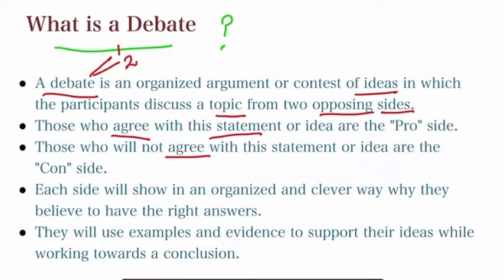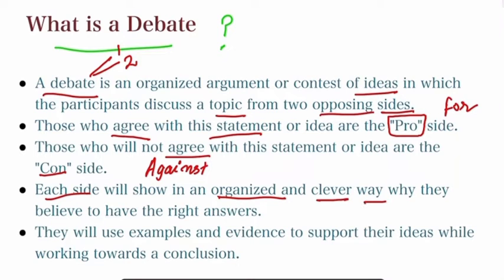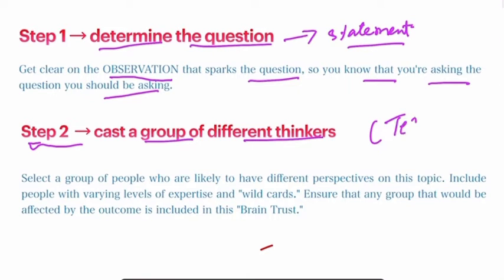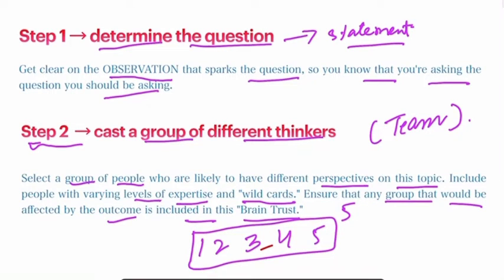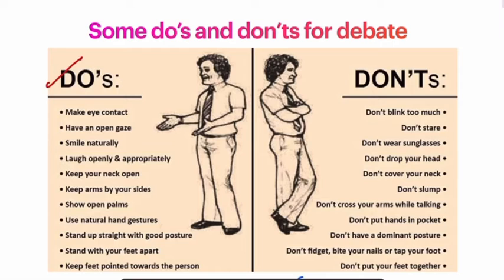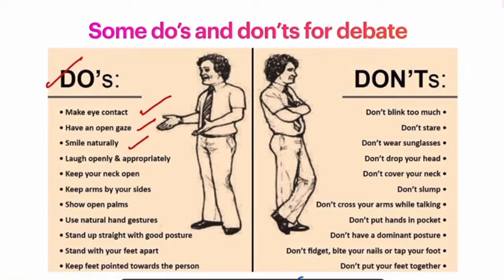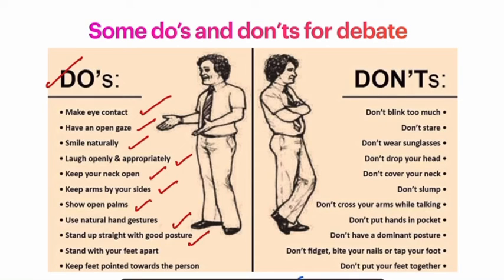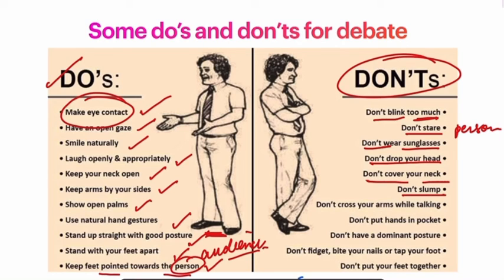How to generate ideas for a debate? A quick guide to prepare for your next debate | Build vocabulary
Preparing for a debate can be a herculean task. Learn how to prepare for your next debate with the help of a step by step guide. Learn some do’s and dont’s for a debate !! Happy learning